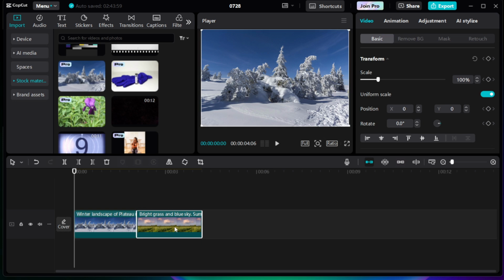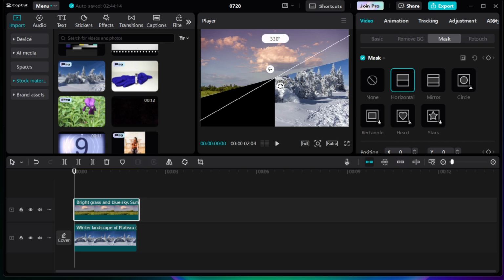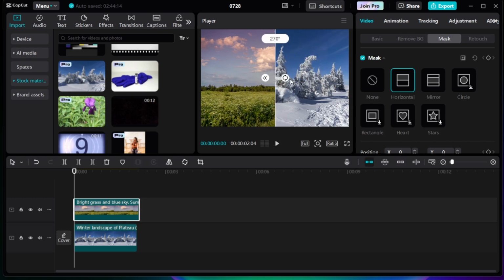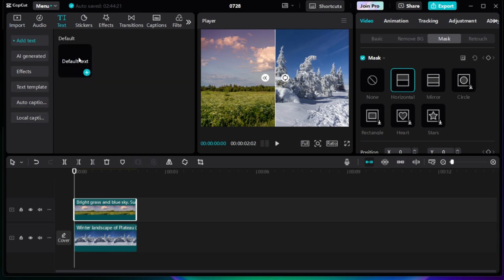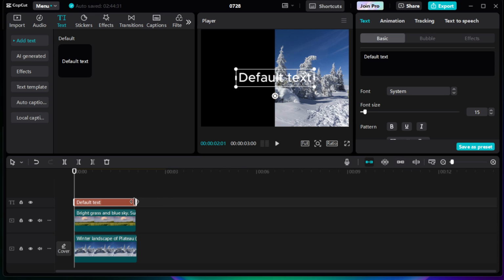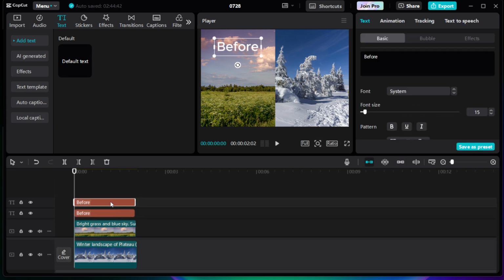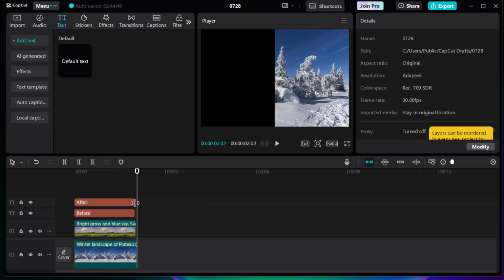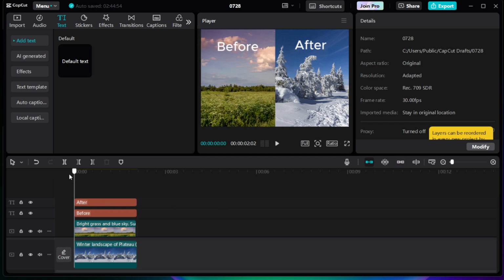How to do Before and After Comparisons in CapCut Fast and Easy!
In today's video, I'm going to teach you how to create a compelling before-and-after transformation using CapCut. Whether you're showcasing a room makeover, an impressive fitness journey, or just a simple before-and-after effect for your latest project, this guide will help you effortlessly create a visually engaging video. Let's dive right in.

To start off, you'll want to take both your “before” and “after” photos or videos and place them side by side on the timeline. This allows you to start building the basic structure of your transformation sequence. Adding both visuals side-by-side gives your audience an immediate sense of the change, providing them with a clear comparison point. If you're working with video clips, ensure that each clip is trimmed to a similar length for smoother transitions later on.

Once you've got your clips set up on the timeline, it’s time to use CapCut's Split Screen feature or the Mask tool. The Split Screen tool is particularly useful for comparing two pieces of content simultaneously, allowing both the "before" and "after" to be visible at once. If you prefer a more seamless blend of images, consider using the Mask tool. This feature helps you achieve a smooth overlay effect, keeping the attention on both elements equally.

Next, to make your transformation more dynamic, consider adding a slide transition or employing keyframes to animate a split reveal. Transitions like slides can help add a professional touch, making the shift from “before” to “after” more engaging. Using keyframes can further enhance this effect by allowing you to control how the transition unfolds during the timeline, giving you the ability to set the exact moment each change is showcased.

Now, to ensure the differences between your “before” and “after” are clear, it’s essential to label each version with text. By adding labels, you guide the viewer’s eyes and provide context that adds meaning to the transformation. Simply select the text tool and choose a font and size that suits your overall video aesthetic, ensuring that it remains readable against the background. Position your labels thoughtfully so that they complement rather than distract from the images or clips.

By carefully following these steps, you’ll create a captivating and clear before-and-after video using CapCut that highlights the transformations in a visually engaging manner. This approach not only draws attention to the changes but also helps convey the story or message behind your transformations more effectively. Keep practicing and experimenting with different transitions, texts, and arrangements to further enhance your skills.